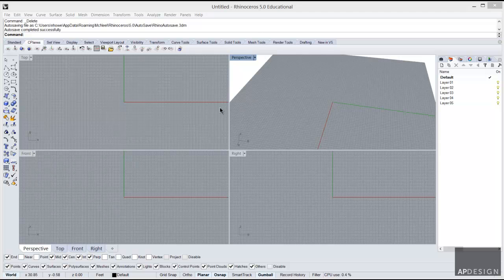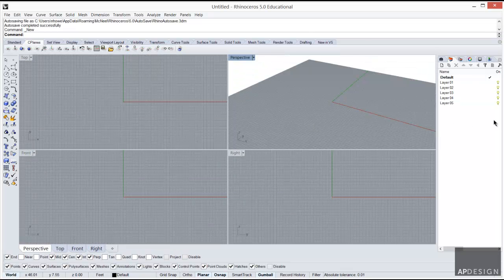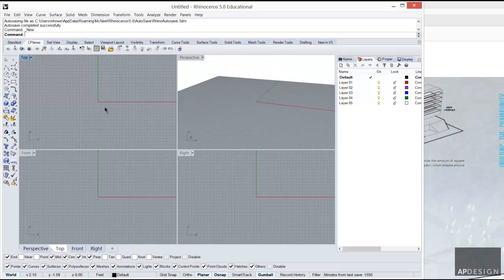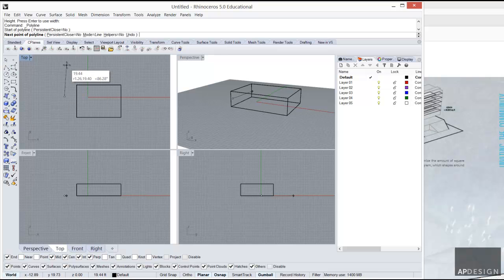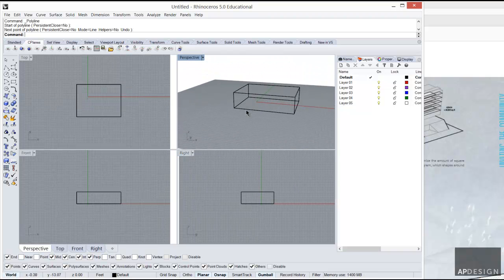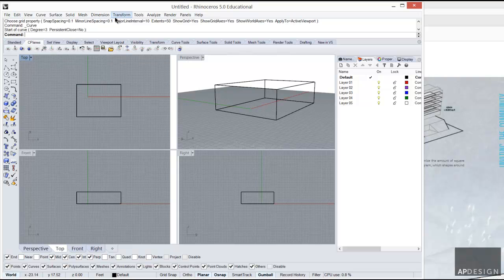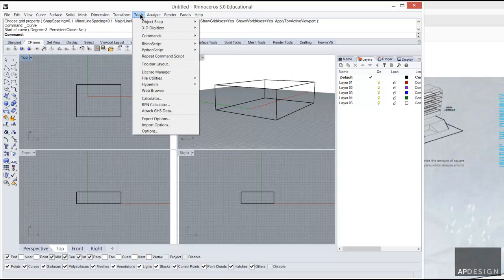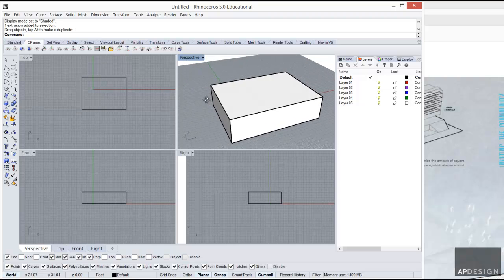Introduction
Introduction to Rhino